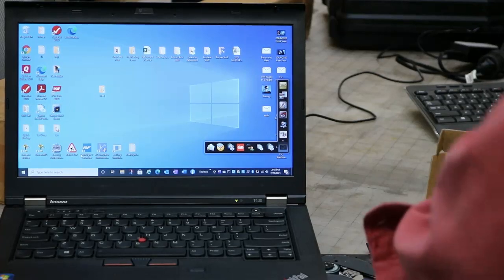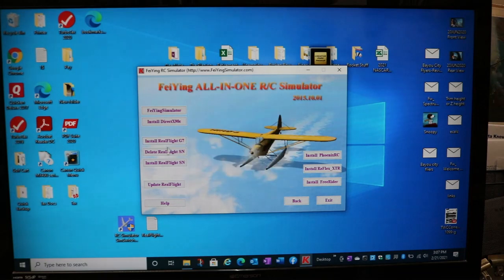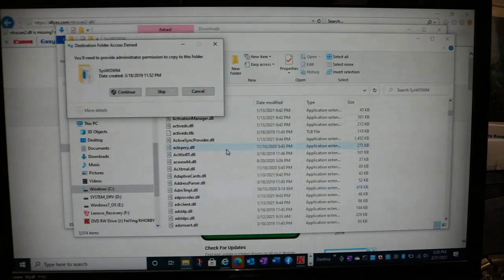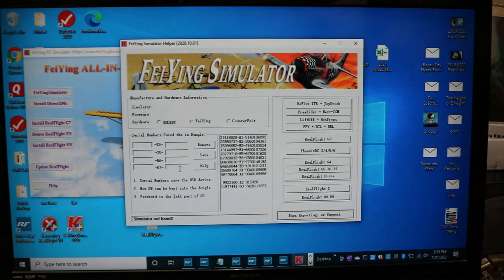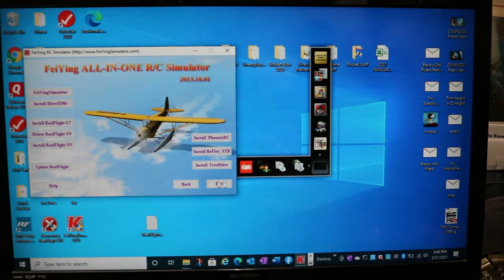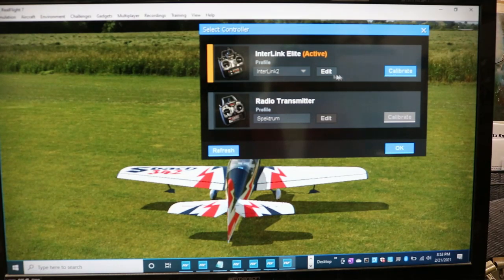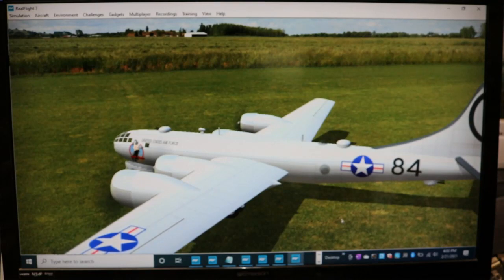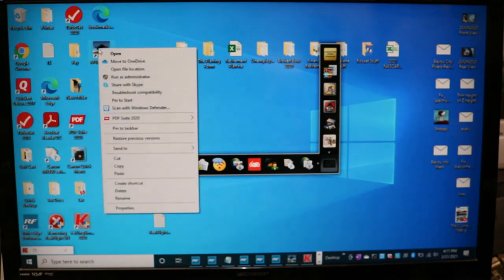Chinese Realflight HOW TO/Walkthrough RC USB Flight Sim install Khobby FeiYing For sale below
Want to buy this software? There are many versions we have bought over 50 that all look the same but are not. Some are problems from the time you open the box we found 2 we can trust. We sell this version for 35 bucks shipped in the lower 48 or 35 bucks plus international shipping.
We supply free email support and phone support to all our customers. If you can take the direction we can work with you. Meaning you must be comfortable with your PC...
 Google Gotta know Joe Hobbies in Spring TX for info.
This software (or look-alike) can be found online from 8 bucks to 25 bucks. You will wait a month for it to show up and your not sure which copy you are getting.
We take the guesswork out, We ship from the US
and we supply support.
Up and flying in a few days for 35 bucks plus
or
Maybe in a month to 40 days, you get the software just to see if it works if not you will buy it again from someone else. and wait another month to see if you're lucky

 Are You done banging your head against the wall trying to figure this stuff out?
RealFlight Install 0:00 to 41:26
Transmitter set up  41:26 to 46:32
How to Import from Swap pages 46:32 to 58:19
Free rider Install 1:00:00 to 1:06:39
Phoenix Install 1:06:39 to end
Images of the boxes software will come in and the old version too can be seen at end of the video
THIS IS A FULL BORING WALK THRU
However, you will be up and running at the end.

NOTICE We fast forward thru as much as we can so please watch it ALL of you will be doing this again...

We have changed from one vendor to another due to multiple issues loading, Serial numbers, and lack of support.

We do not endorse or approve any wrongdoings this is simply a help video. This Software is available to buy online but which is good and which is bad? . We buy and try for you so you don't lose money buying from the companies that sell non-working or problematic copies.

 RC USB Flight Simulator With Cables For G7 Phoenix 5.0 Aerofly XTR VRC FPV Racing
Application:
For G7
For PhoenixRC5.0
For Reflex XTR and VRC
For RC helicopter, quadcopter, airplane, and FPV

Specification:
Type: Flight Simulator
Language: English, Chinese
Compatible Software:  For XP/Windows7
Applicable Transmitter: For Spektrum / WLFY/JR/FUTABA/Walkera/FS/KDS